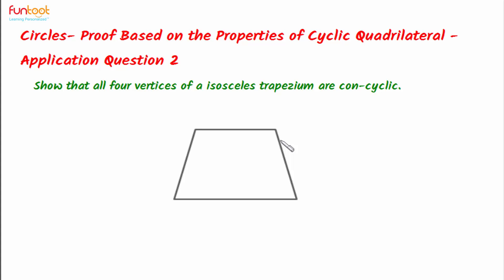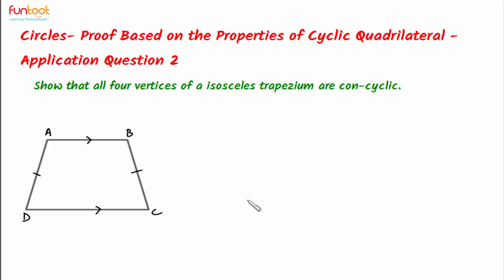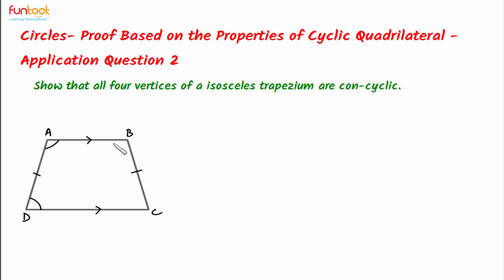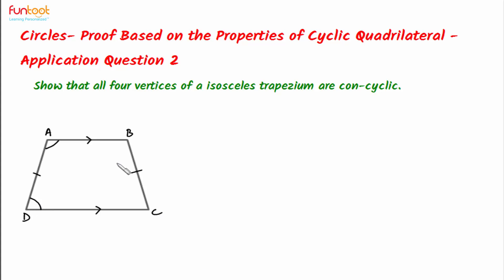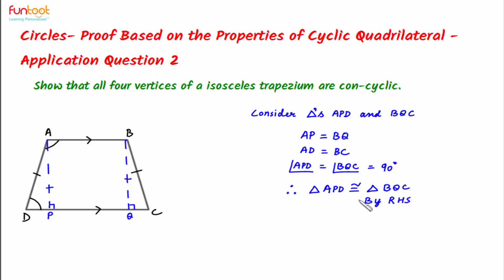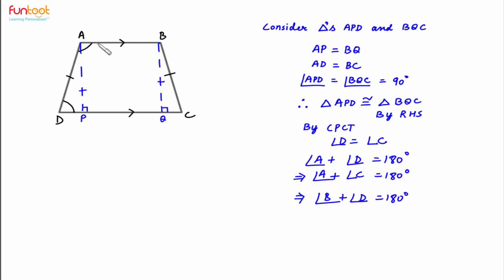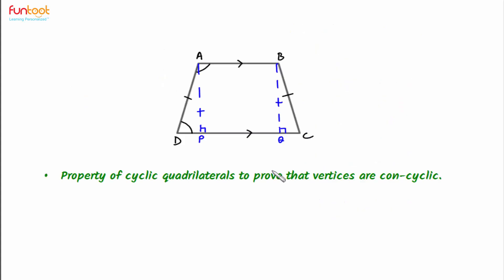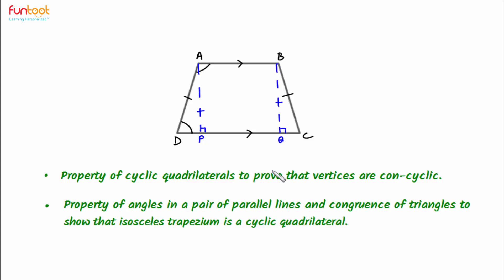Cyclic quadrilaterals- Proofs based on cyclic quadrilaterals- Application Question 2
Topic: Proofs based on cyclic quadrilaterals- Application Question 2
Subject: Mathematics
Grade: IX

Proving that the vertices of an isosceles quadrilateral are con-cyclic. This topic is useful for students studying in CBSE, ICSE and International Boards.